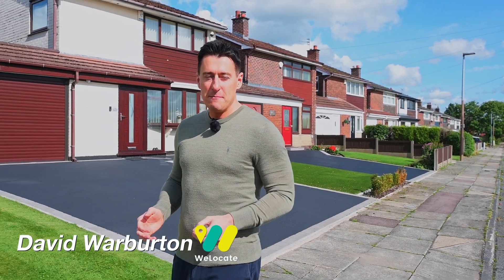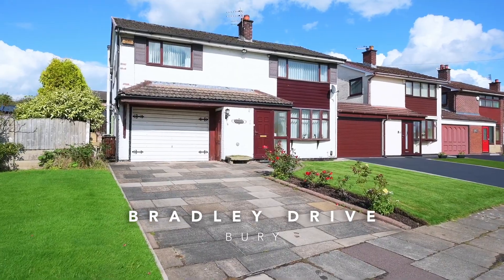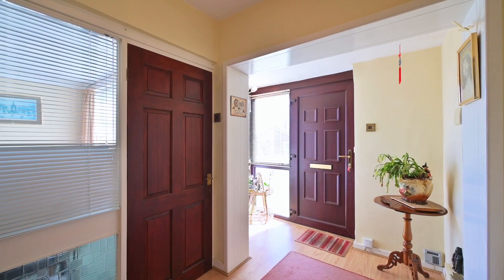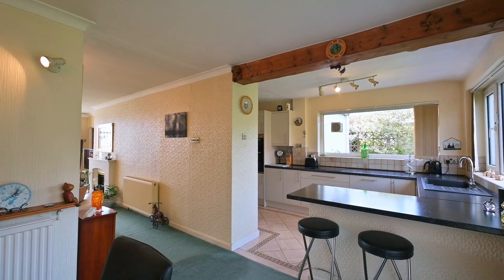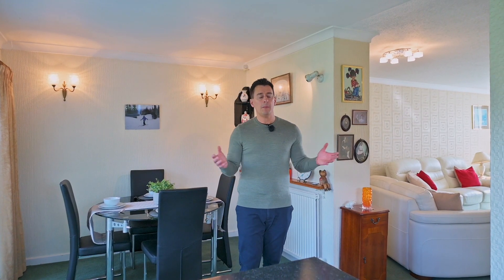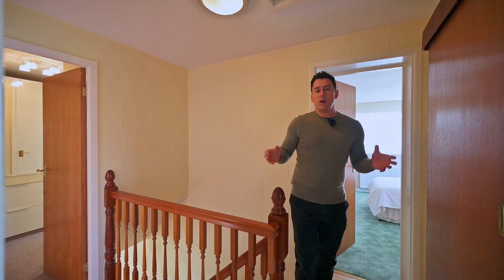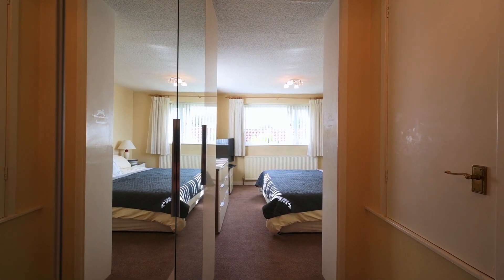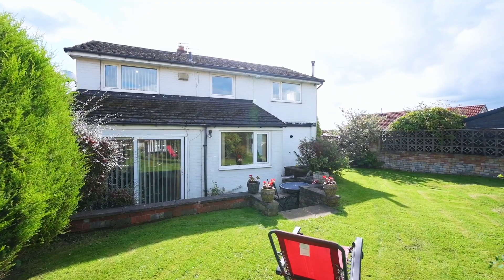For Sale: Bradley Drive, Bury - £350,000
Bradley Drive is a sought-after, quiet location just off Kennedy Drive in Unsworth. The area boasts an excellent selection of schools. Furthermore, it's merely a stone's throw away from Unsworth Pole and a short distance from Whitefield, where you'll find the local tram stop and a sizable Morrisons Supermarket.

An Attractive Plot

Number 5 is an extended, link-detached home that occupies a generous plot. While it would benefit from some modernisation, its layout is excellent, accompanied by a kitchen that was only fitted in 2020. Boasting four double bedrooms, it indeed stands as a spacious family abode.

Step Inside

The property starts with a warm, inviting hallway seamlessly flowing into a substantial lounge. The rear extension has wonderfully expanded the space, introducing a dedicated dining area with views of the garden. Veering to the left, you're greeted by a spacious galley-style kitchen complete with a cosy breakfast bar area. Adjacent to the kitchen, the extensive garage promises ample storage; however, it could also be seamlessly transformed into an additional reception room if one desires more living space.

Ascending to the first floor, four double bedrooms await alongside the family bathroom. The primary bedroom is particularly impressive. Thanks to the extension, it benefits from designated wardrobe space, with the potential to incorporate an en-suite. The second bedroom offers delightful views from its front-facing window.

Step Outside

The property features a driveway leading to an integral garage equipped with an electrically operated door. A neatly manicured lawn enhances the frontal aesthetic. At the rear, a bi-level garden promises privacy. Looking back, there's potential to extend the existing structure further to the side without significantly diminishing the existing space.